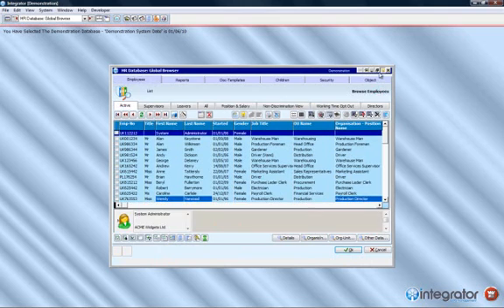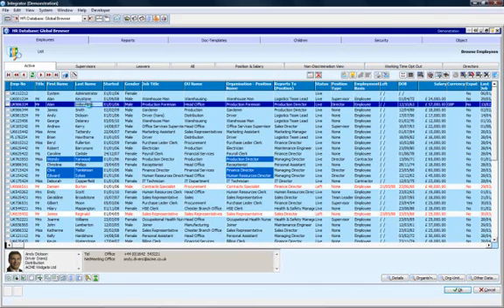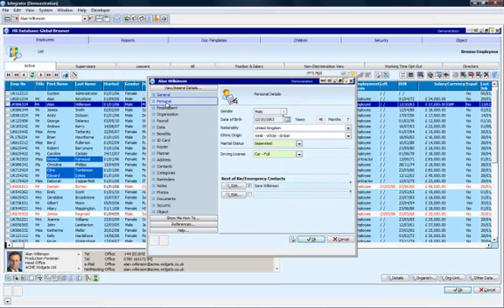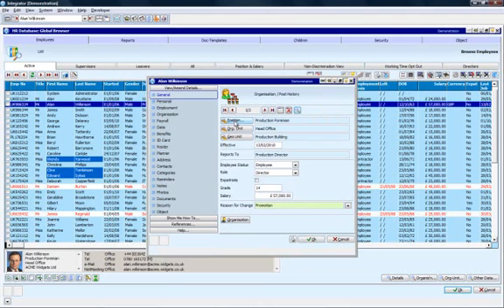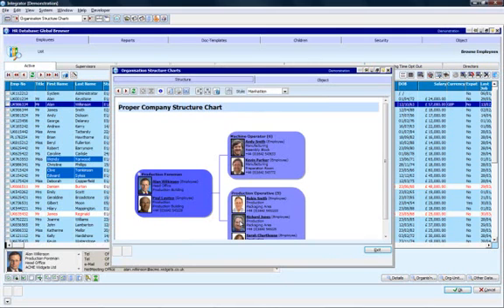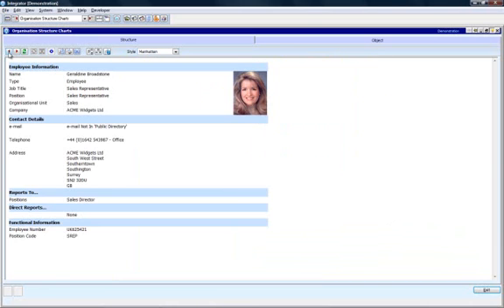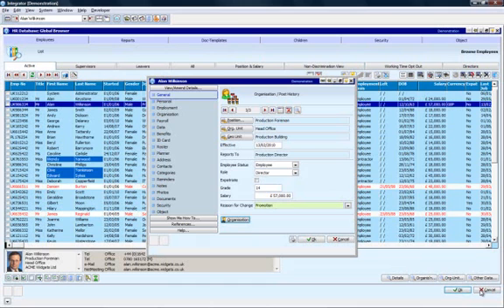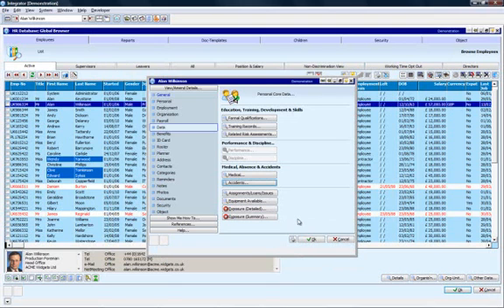Employees Module Detailed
This a relatively brief demonstration of Integrator's Employee Module. It demonstrates the Browser and Detail Screens facilities and gives an insight into how Integrator combines data from other Modules.